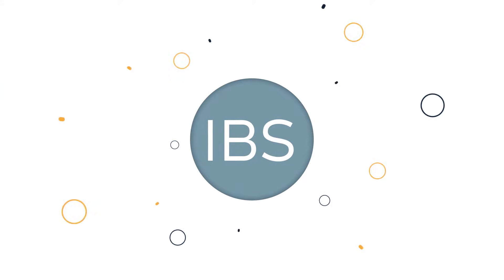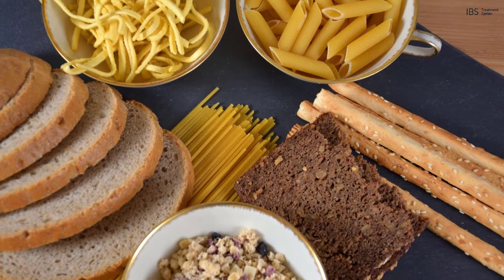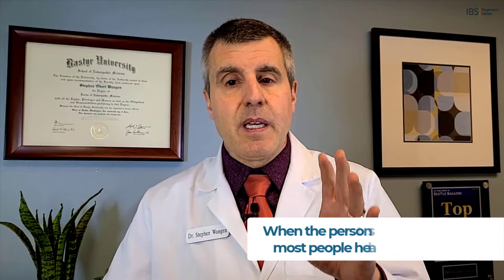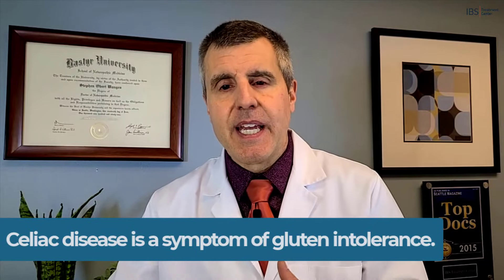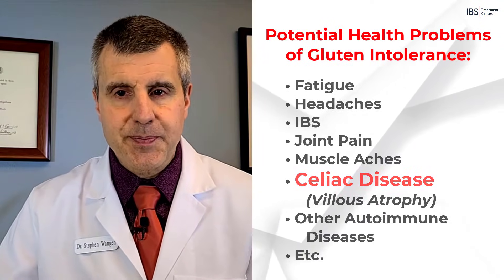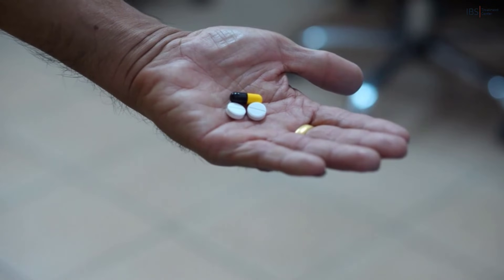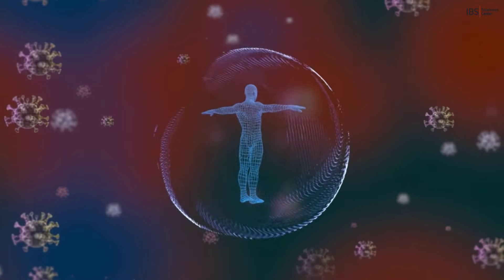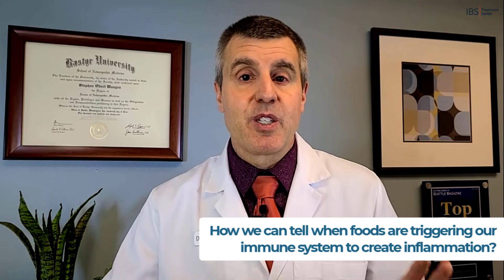Essentials of Inflammation Ep. 4: Gluten Intolerance and Other Food Triggers of Inflammation